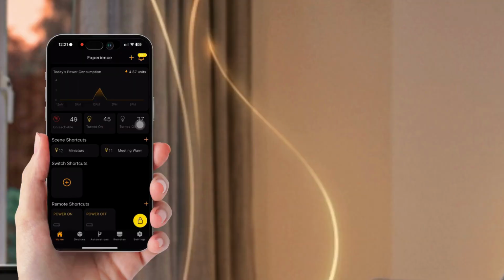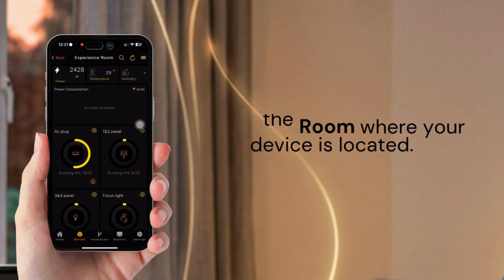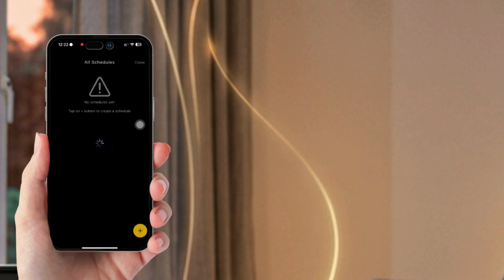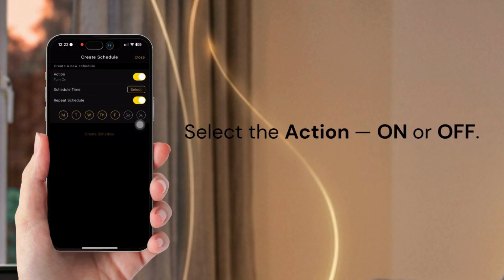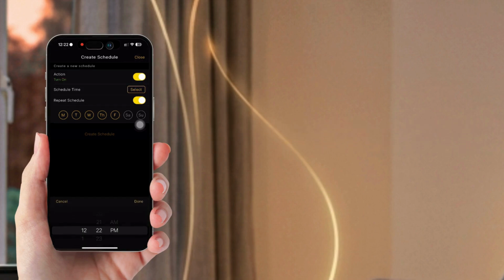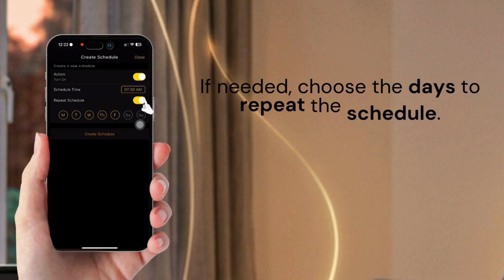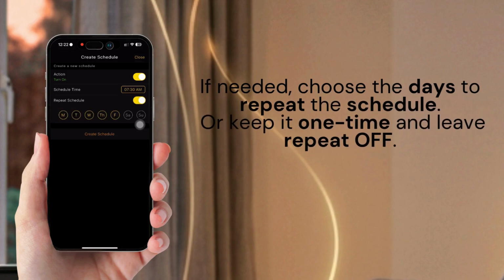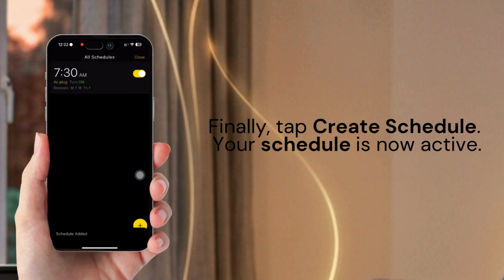Auto ON/OFF Any Switch by Time ⏰ | Beakn Scheduling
Set a fixed time for any switch to turn ON or OFF automatically, every day or on chosen days, right from the Beakn app.

People forget switches all the time — lights stay on for hours, geysers overheat, lamps run all night. Single switch scheduling removes the need to remember and runs your home like clockwork.

How to use it in the Beakn app: Go to Devices, tap the Room, then open Switch Settings for the appliance. Tap Switch Schedule → the "+" button. Choose Turn ON or Turn OFF, set the Schedule Time, pick Repeat Days, and tap Create Schedule.

A fixed morning routine — fan off at 6:30 AM, light on at 6:30 AM, geyser on at 6:45 AM, off at 7:15 AM — now runs on its own, with no waste and no forgetting.